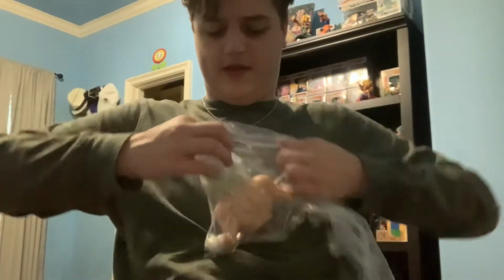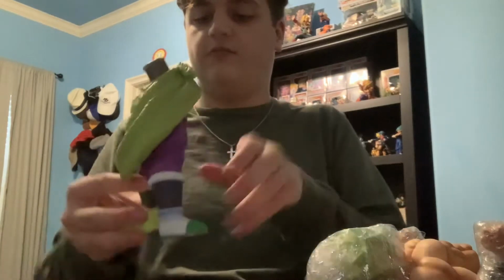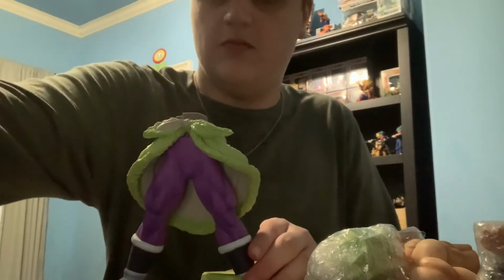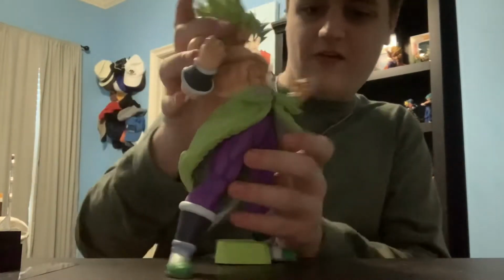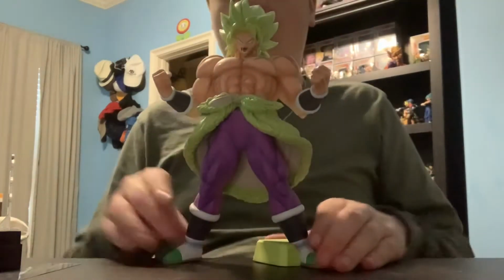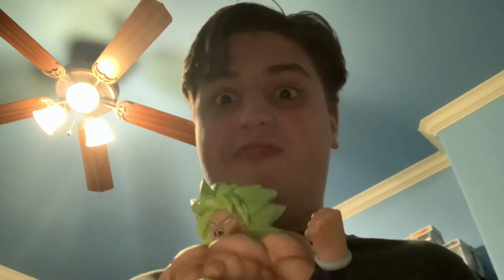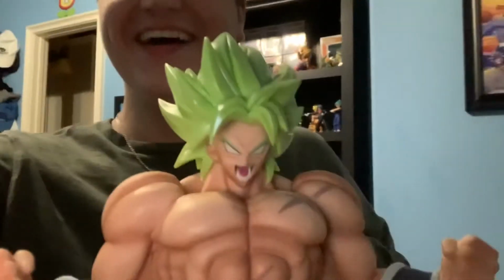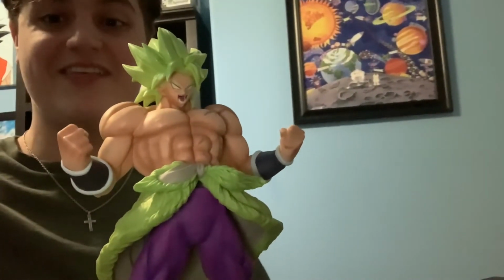THIS UNBOXING WAS SO MUCH BETTER THAN I WAS EXPECTING…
CERTIFIED BRUH MOMENT